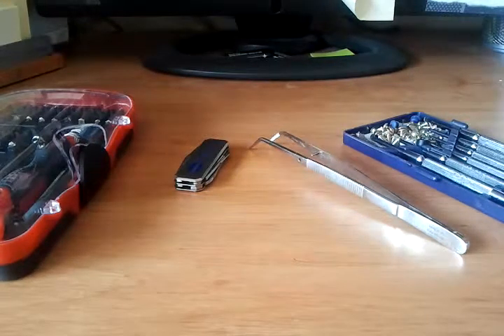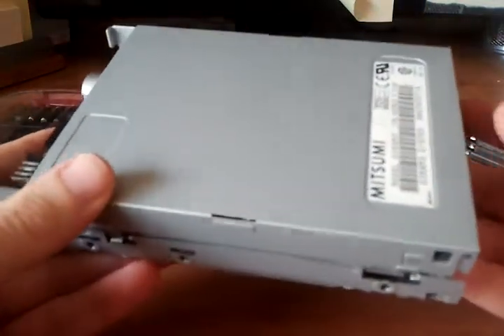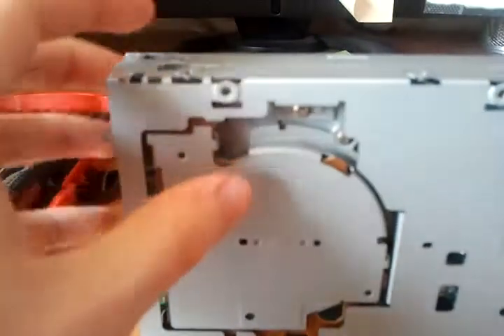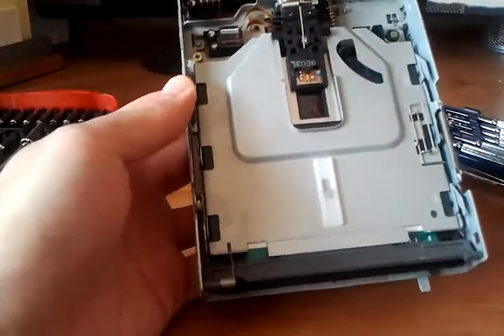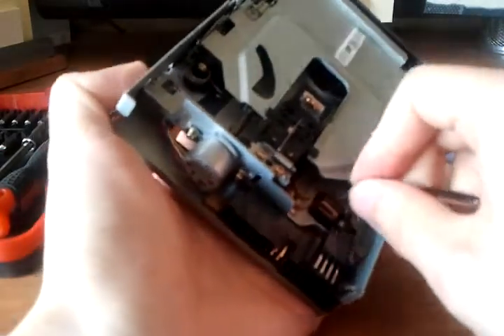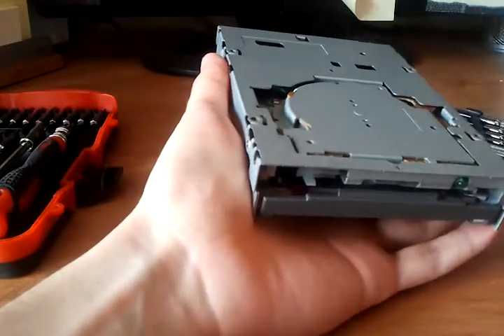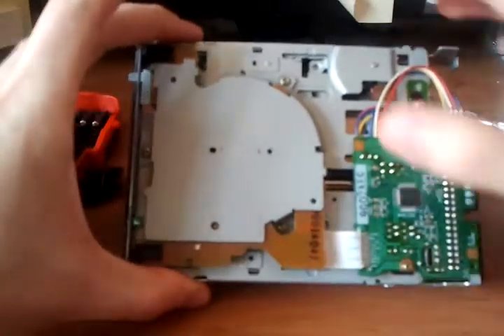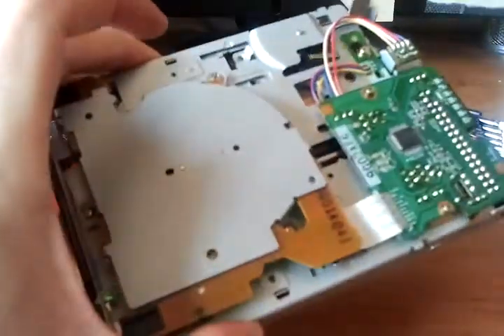TeardownTube - episode 1 - Floppy Drive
First episode of TeardownTube with Shawn. Join me as I tear apart and comment on various devices for your entertainment.

In this episode I dismantle an old 3.5" floppy drive I pulled from an old tower PC. Ahh ... the smell of vintage computer hardware.